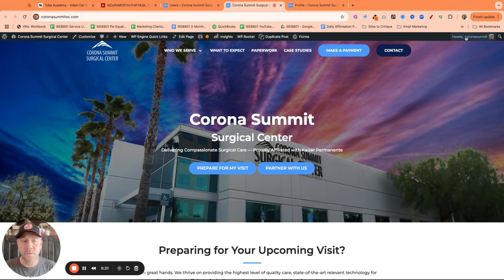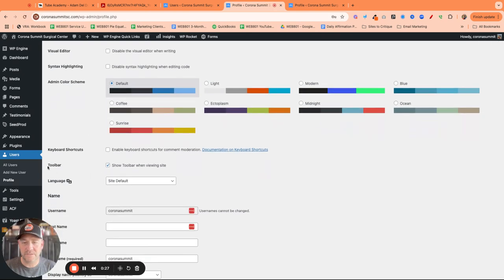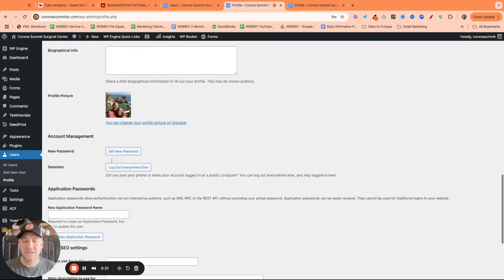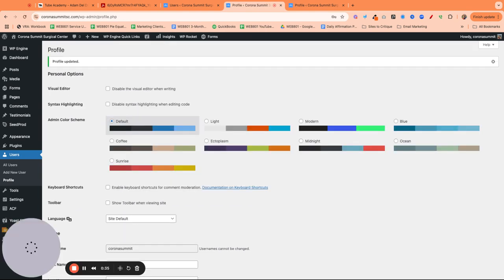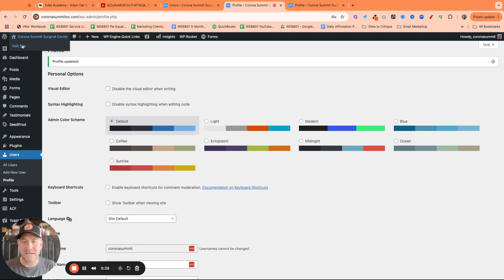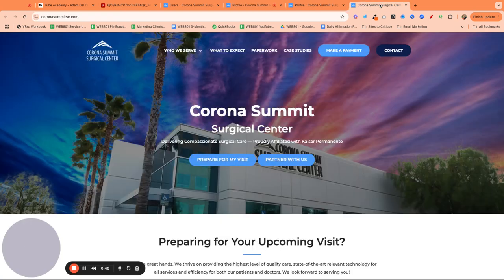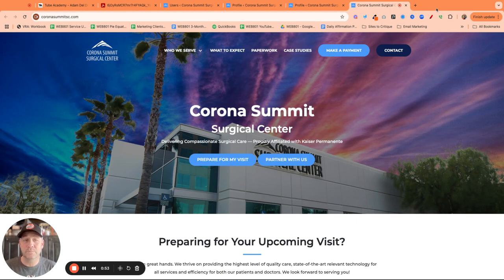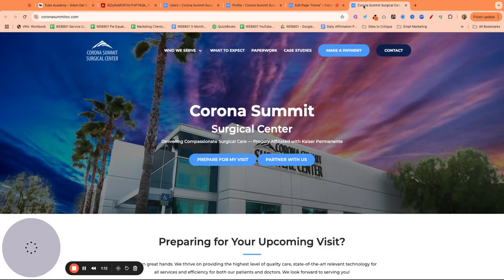QUICK FIX: How to Turn OFF Profile Toolbar on Wordpress Website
Tired of that pesky black admin bar blocking parts of your WordPress website while you're editing? In this quick tutorial, I’ll show you exactly how to disable the WordPress admin toolbar when viewing your site — step-by-step.

📌 In this video:
0:00 - Intro: Why the admin bar can be annoying
0:16 - How to access your WordPress profile settings
0:26 - Where to uncheck the toolbar setting
0:39 - How to update your profile
0:49 - Confirming the toolbar is gone
1:08 - Pro tip: How to edit pages without the toolbar
1:18 - Wrap up

Whether you're designing, tweaking layout issues, or just want a clean preview of your site — this simple setting change will save you time and frustration.

🛠️ Need help with your WordPress site? Visit WEB801.com